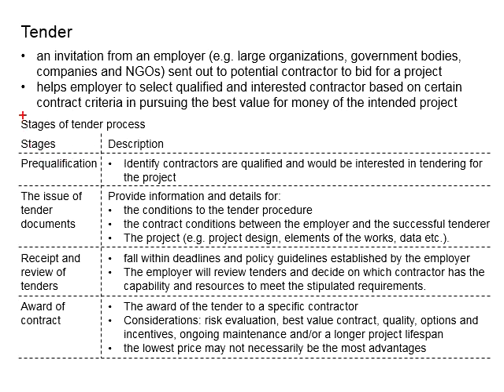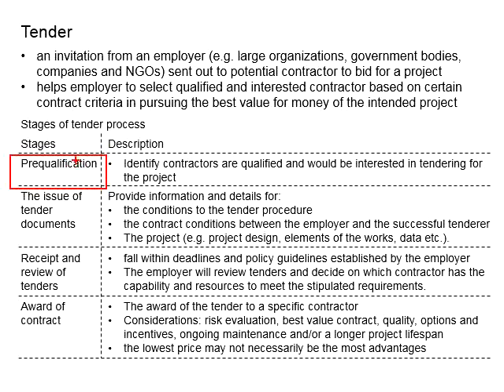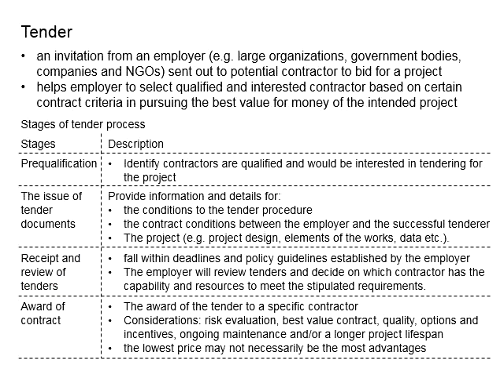2.1 Introduction to tender document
Introduction to tender document